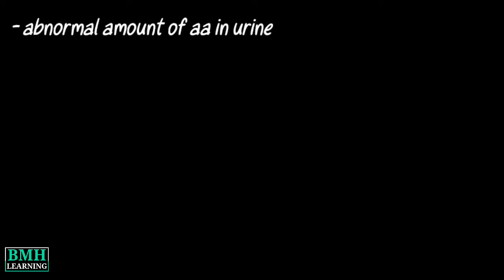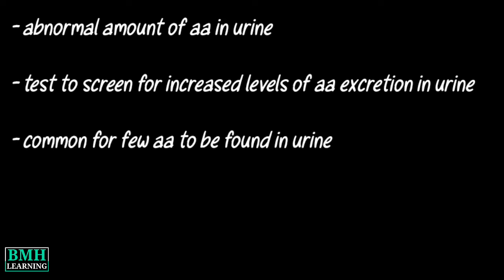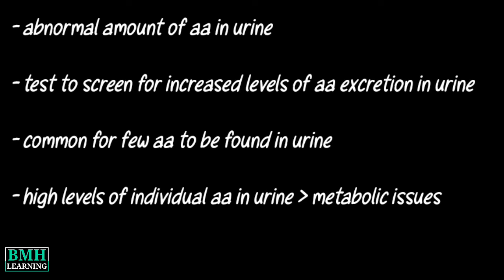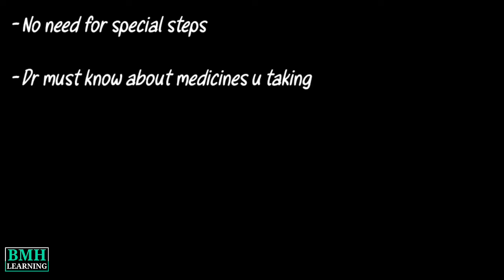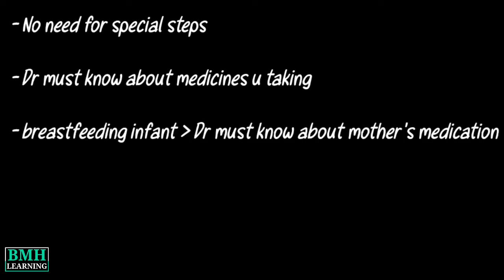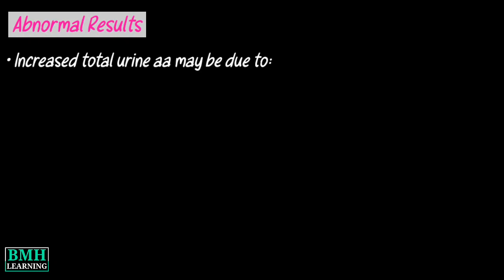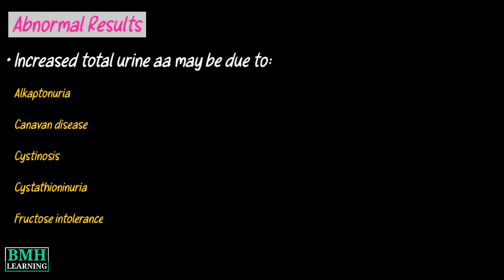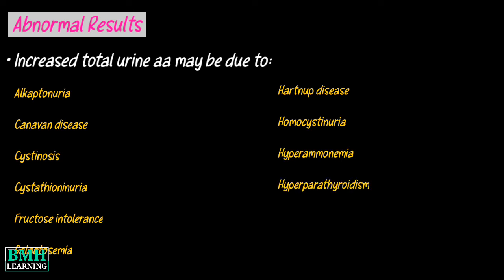Aminoaciduria | Test For Aminoaciduria